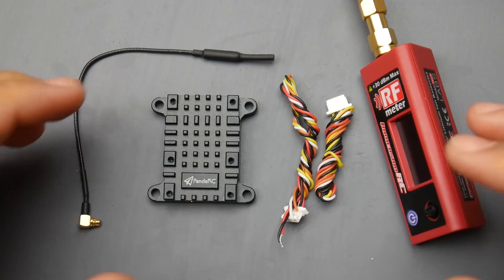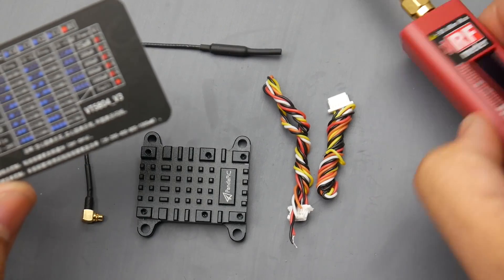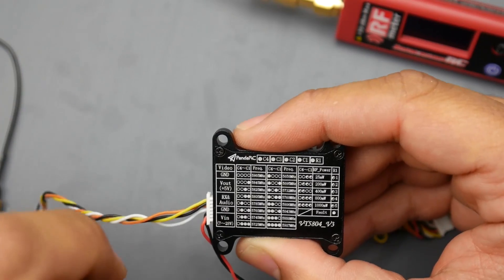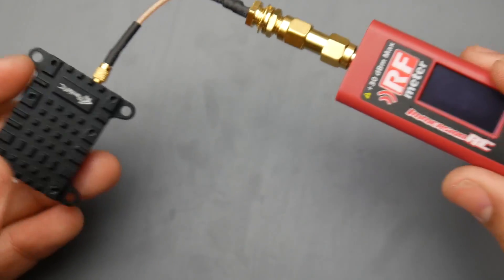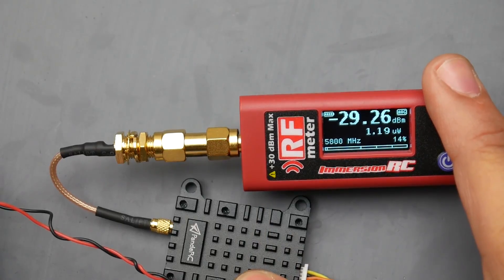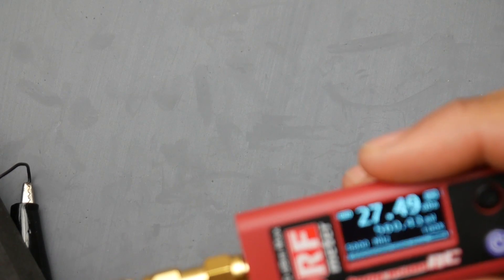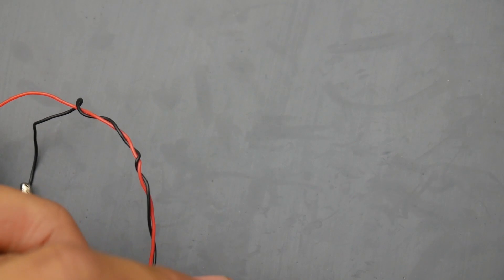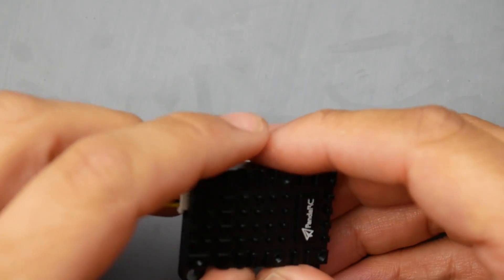Can We Hit 1000mW with $40 // Panda VT5804 V3 5.8G VTX Review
VT5804 V3 5.8G VTX

25km Range on these awesome VTX's

ID:  dj2938hd298hflahsknckdfhsidufh9398